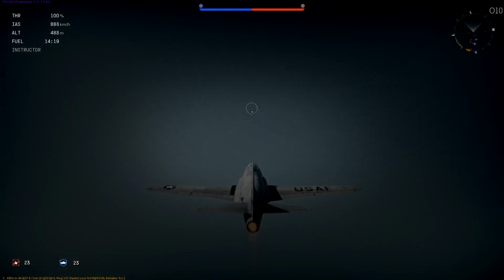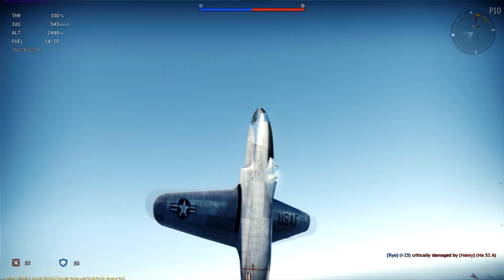War Thunder: F-80C Historical Review (MiG Alley)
A look at the F-80 in Historical Battle Mode in War Thunder

A big thanks to ScrewU52, Landau and DT for getting this done. :)